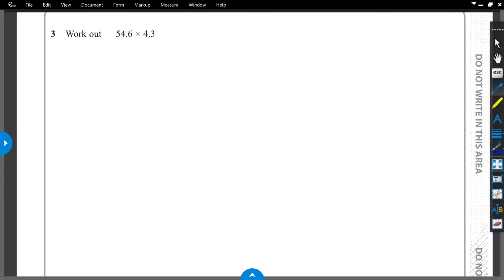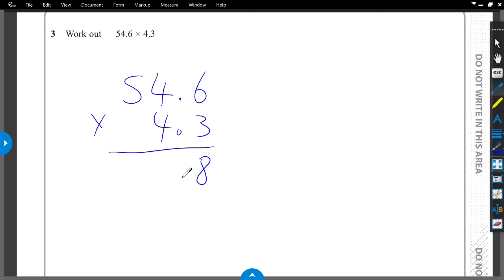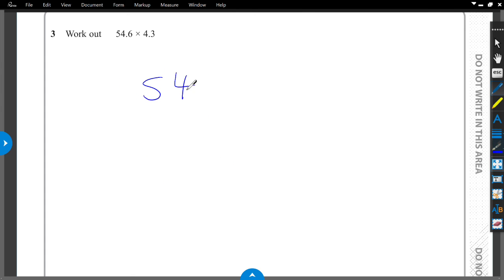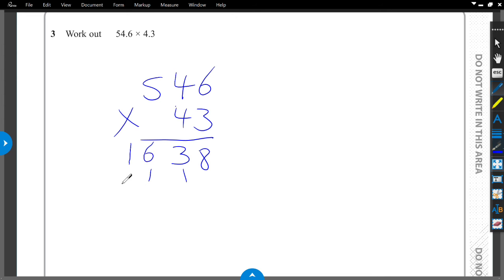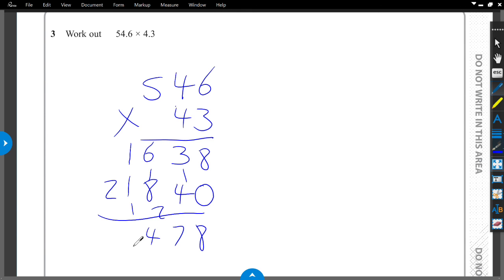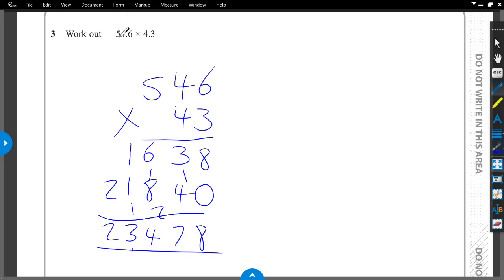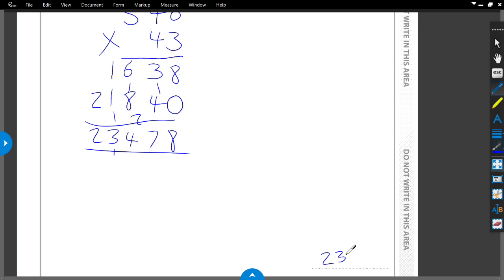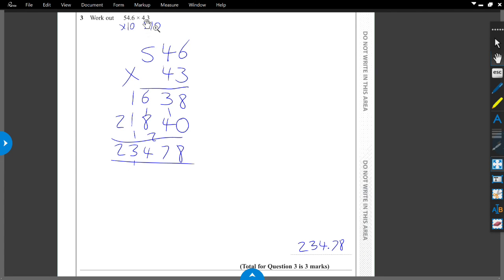June 2017 QP - Paper 1 (H) Q3